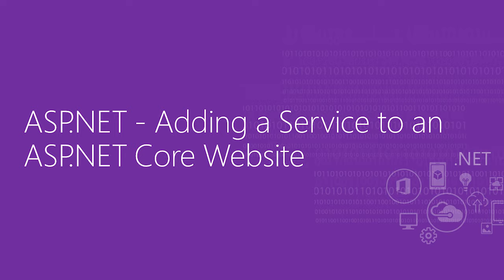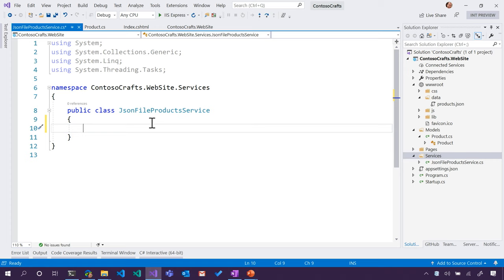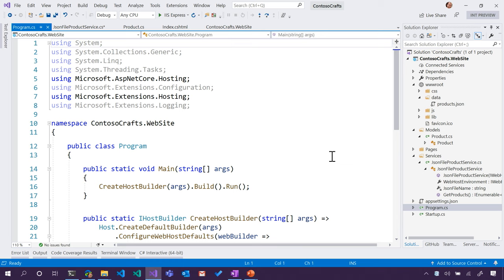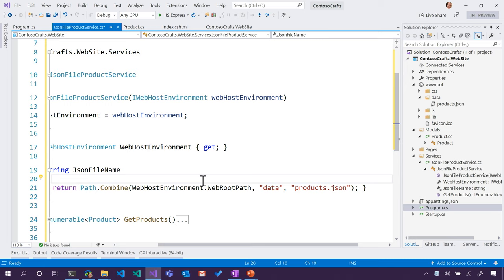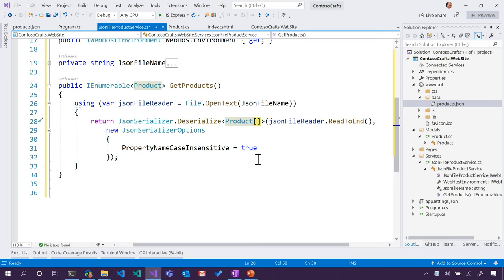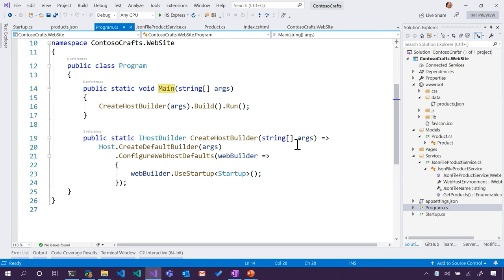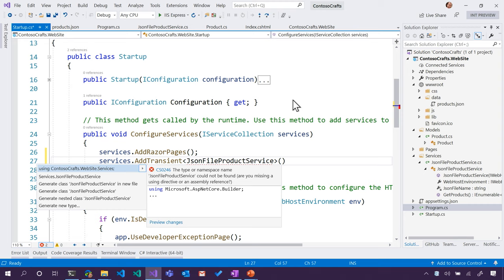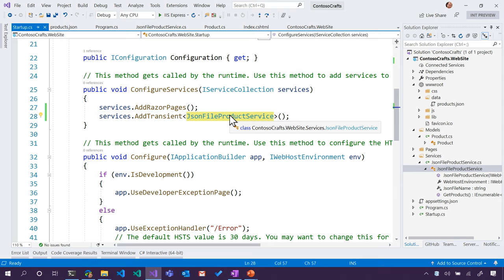Adding a Service to an ASP.NET Core Website | ASP.NET Core 101 [4 of 13]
ASP.NET uses a technique called "dependency injection" that's built right in. That lets us make classes called "services" that we can make available to any other classes in our website. Let's add a service now!